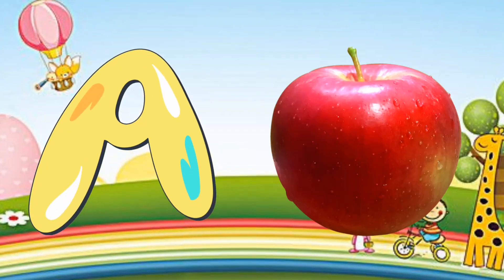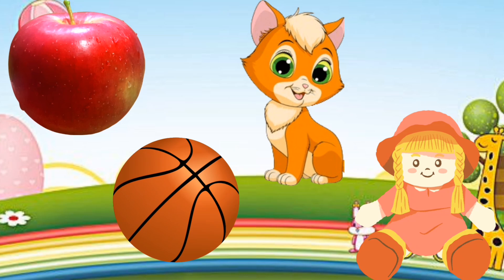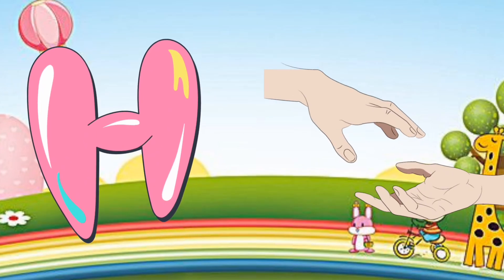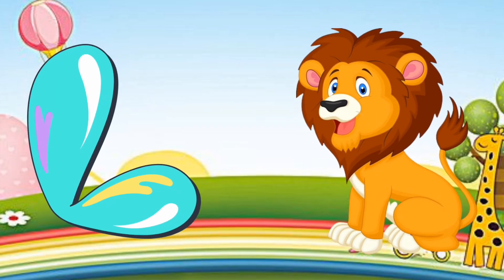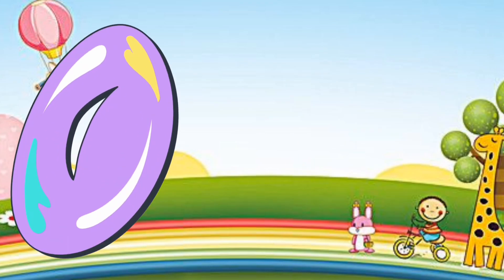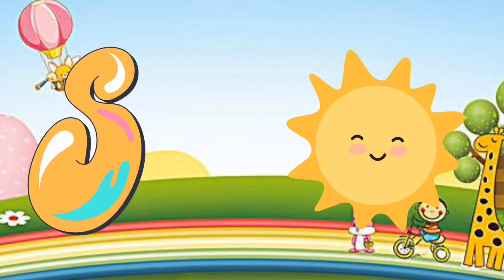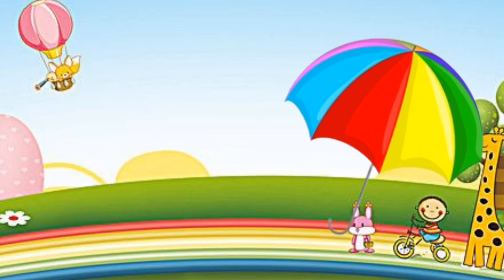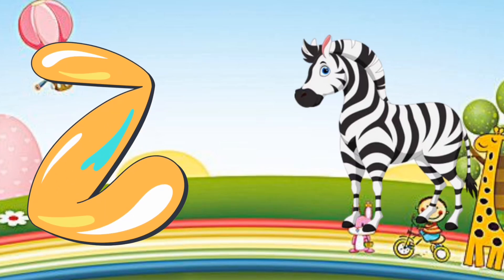Abc song | Phonic song | A is for apple | Abc alphabet song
Hi kids welcome to Joy kid. In this video children will learn phonic will the help of song and pictures

Abc
Abcd
Alphabet
Abc song
Phonic
Phonic song
A is for apple aa aa apple
B is for baby
Candy
Diamond
Elephant
Song for kids
Nursery rhymes
Educational video for kids
Abc video for toddlers